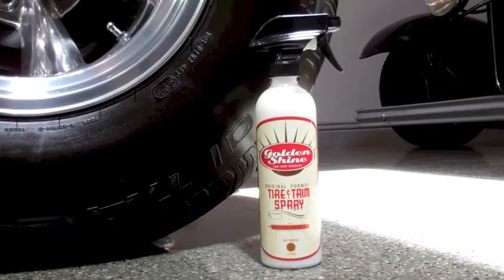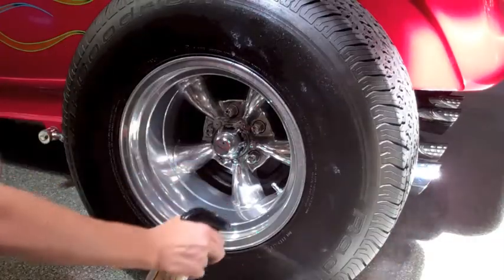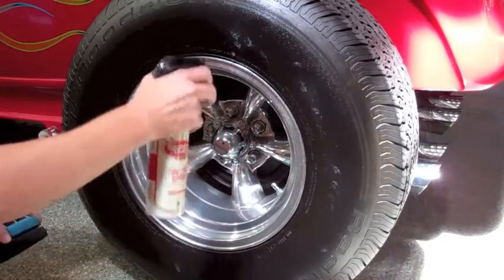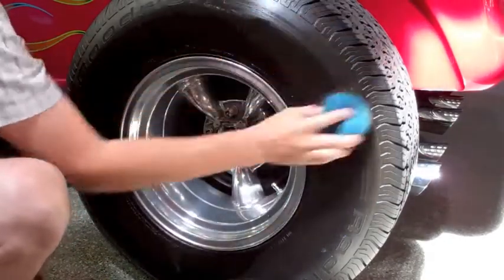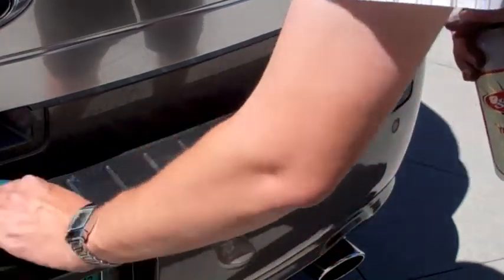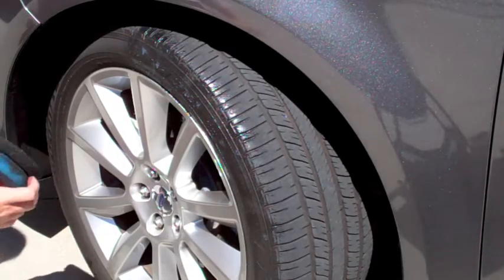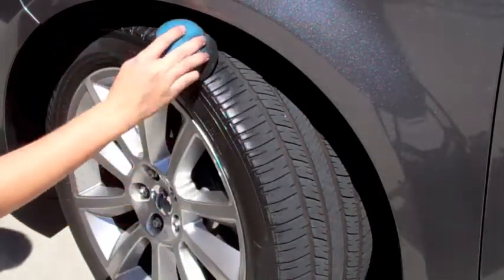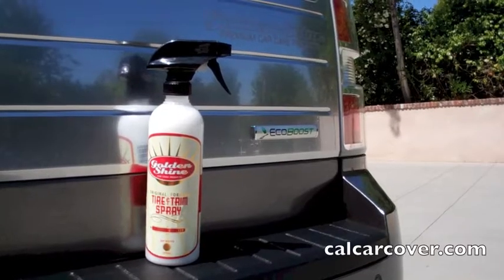Golden Shine Automotive Tire & Trim Spray 16oz Bottle 17016 at California Car Cover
When our cream style Tire & Trim Dressing doesn't suit the job, use the Golden Shine Tire & Trim Spray to tackle larger surfaces and hard to reach places. The Tire & Trim Spray features the same long lasting formula as our Dressing, so it provides a semi-gloss shine that last for days, not hours. It provides the equivalent of spy 40 sunscreen to tire and trim pieces, but has an alcohol and petroleum free formula that does not dry out or crack trim and plastic pieces.